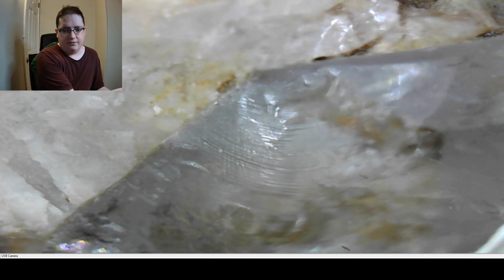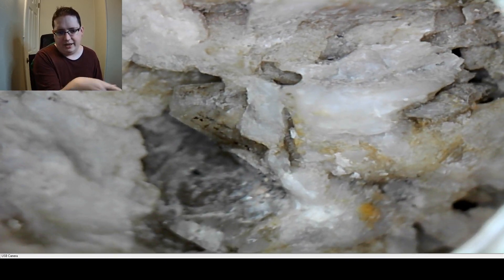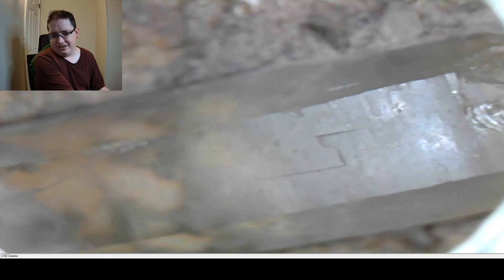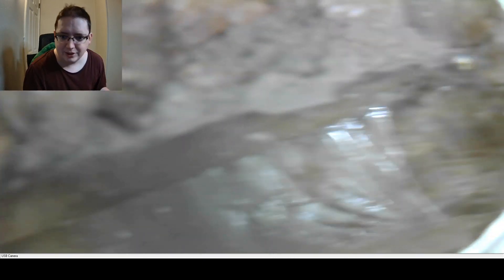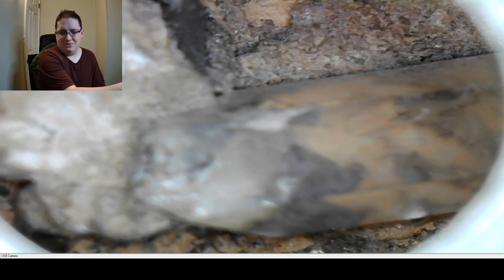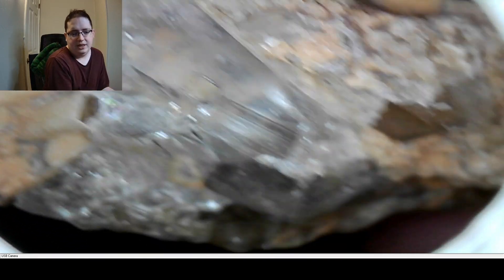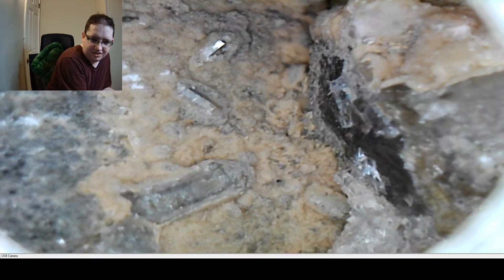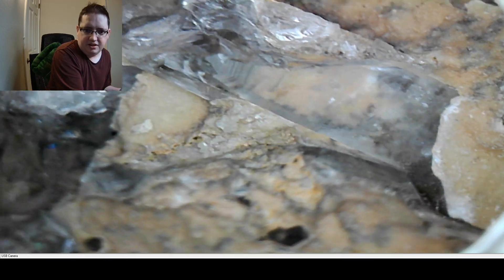How to properly identify quartz, what are the properties?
How to identify quartz! Not much else to it. Getting back into the groove is throwing me off a bit, be patient. :)

Oh my. That echo is terrible. I wonder if I had two mics on? Sorry!